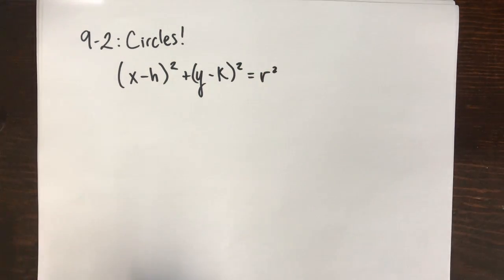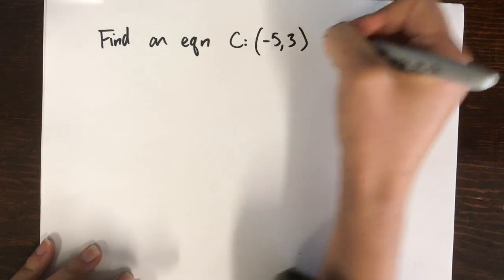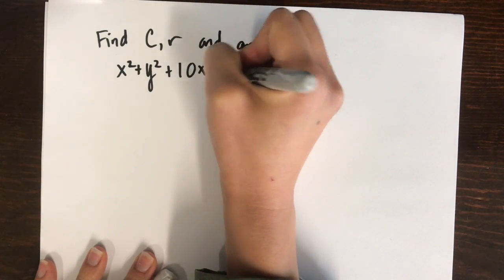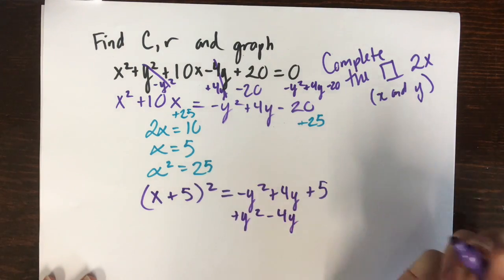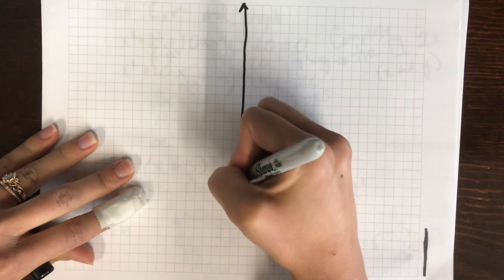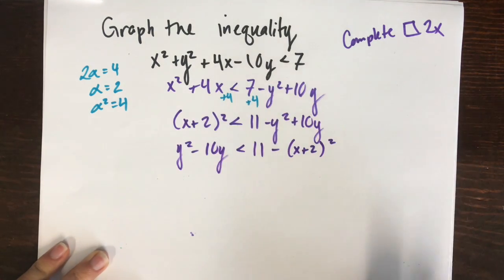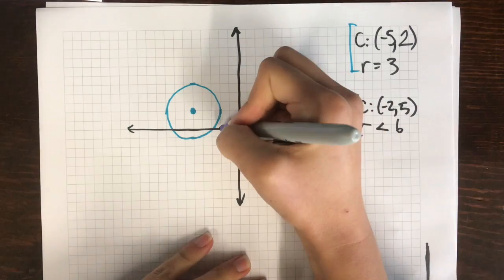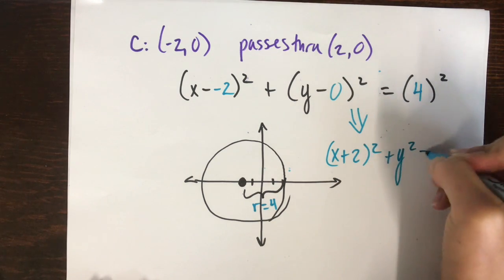9-2: Circles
Yay drawing class!